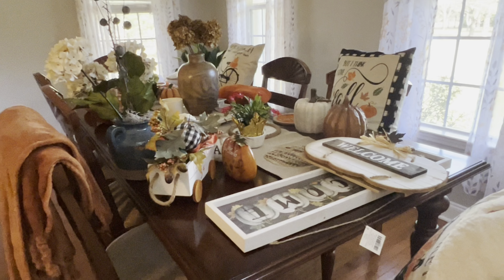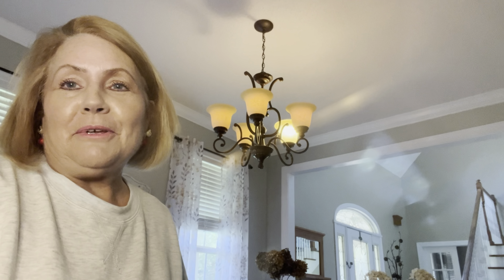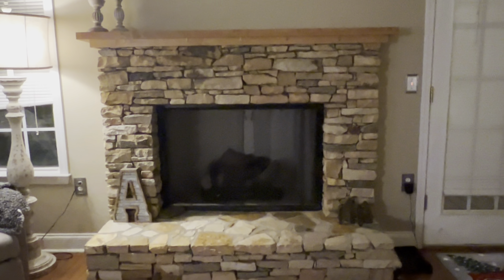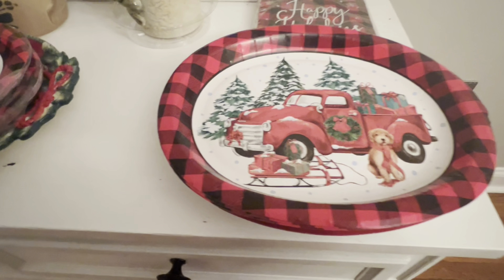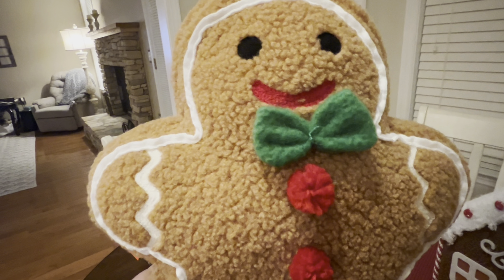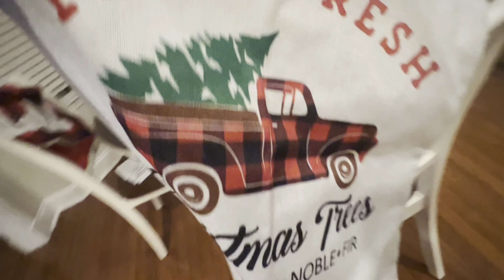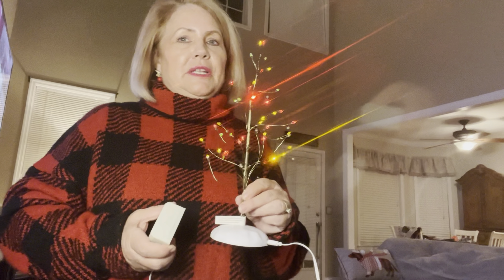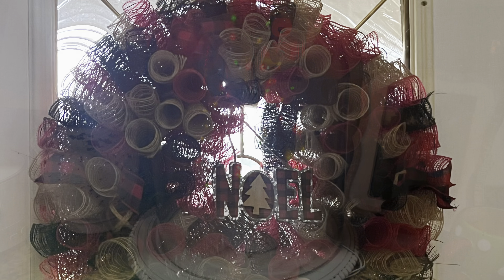Getting ready for Christmas! Part 1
In this video I am packing up my Fall decor and bringing out all the Christmas!